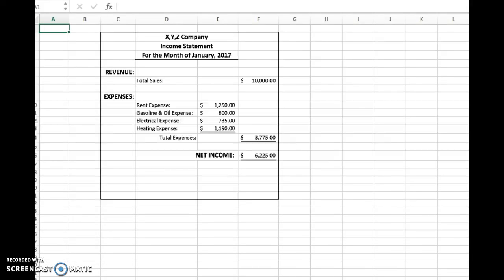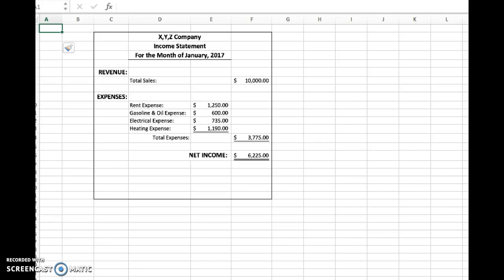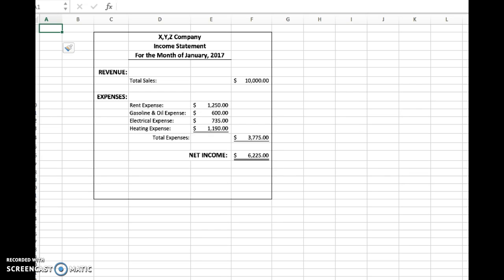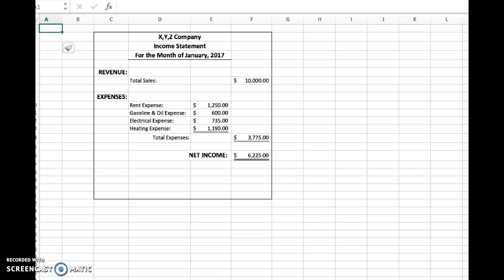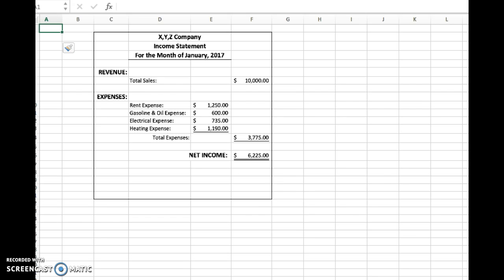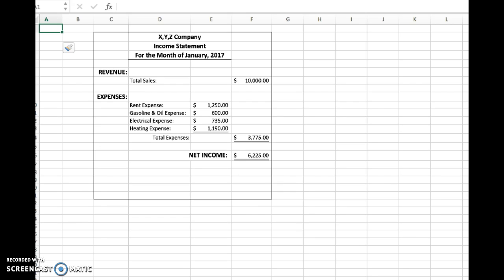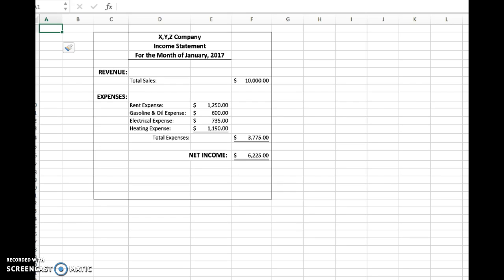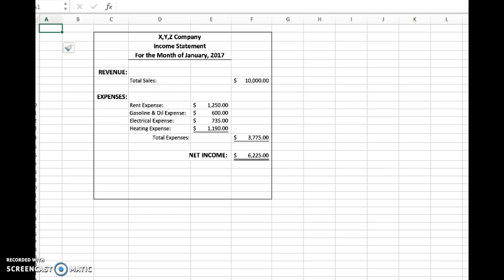Introduction to "Cost of Goods Sold"